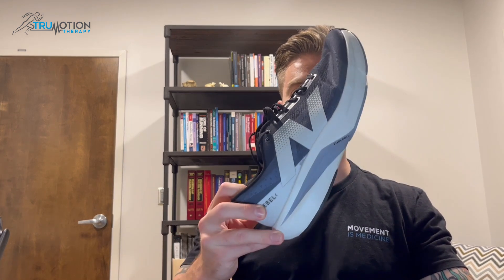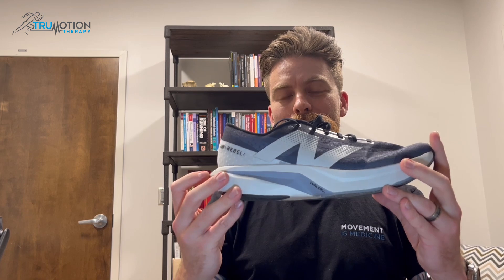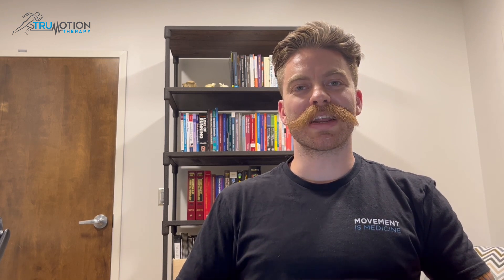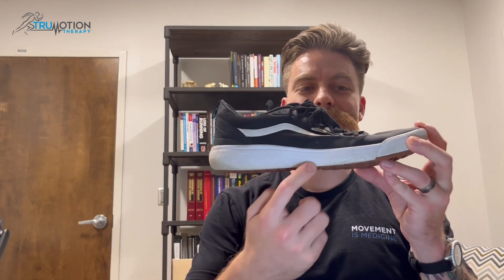The Type Of Shoe You Wear Matters!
At TruMotion Therapy, we specialize in the treatment of back pain, neck pain, headaches, and sports injuries.  We use cutting edge techniques like chiropractic adjustments, dry needling, cold laser, cupping therapy, and corrective exercise to get quick and lasting results.

When it comes to fitness, the right footwear can make all the difference. Whether you’re a dedicated runner, a weightlifting enthusiast, or someone who enjoys a mix of both, selecting the appropriate shoes for your activities is crucial for performance and injury prevention. In our latest video, we dive deep into the importance of footwear specificity and provide expert tips to help you make informed decisions.

Why Specificity Matters
We've all heard the expression, "Use the right tool for the right job." This principle applies perfectly to fitness footwear. Imagine trying to play soccer in basketball shoes or running a marathon in soccer cleats. The design features that make a shoe perfect for one activity can make it unsuitable for another. For instance, running shoes are designed with cushioning to absorb impact, which is great for long-distance running but can make them unstable for weightlifting.

Running Shoes vs. Trainers
A common mistake people make is using standard running shoes for all types of workouts. While running shoes are excellent for activities like running a 5K or a marathon, they are not ideal for weightlifting. The cushioning that benefits runners can create instability when lifting heavy weights. On the other hand, trainers are designed to provide stability for weightlifting but lack the cushioning needed for running, which can lead to discomfort and injury if used for long-distance runs.

Footwear for Mixed Workouts
For those who engage in mixed workouts that combine running and weightlifting, finding the right shoe can be challenging. In such cases, a versatile shoe that offers a balance of cushioning and stability is essential. These hybrid shoes may not be perfect for long-distance running or maximum weightlifting, but they provide adequate support for both activities, making them ideal for interval training and gym sessions.

Expert Advice and Resources
Footwear can be a nuanced issue, and the best choice depends on the specific activities you enjoy. If you're struggling with your current shoes or dealing with an injury, we encourage you to seek professional advice. At TruMotion Therapy, we offer a range of resources and expert consultations to help you navigate your fitness journey.

Choosing the right footwear is a critical aspect of any fitness routine. By understanding the specific needs of your activities and selecting shoes that meet those requirements, you can enhance your performance and reduce the risk of injury. Tune in to our latest video for more insights and tips on making the best footwear choices for your fitness goals.